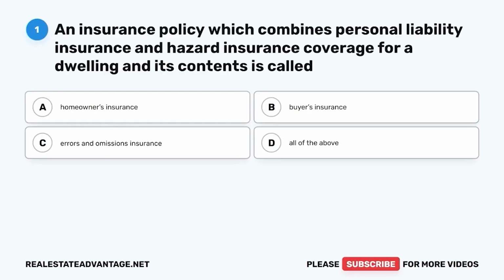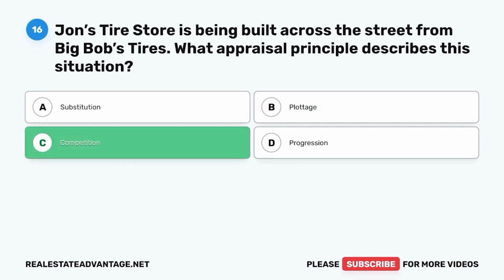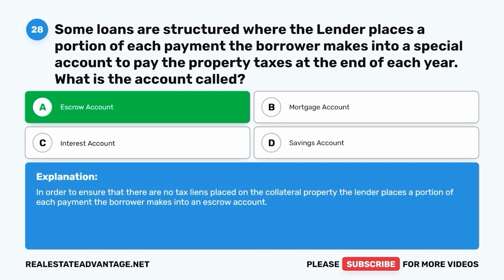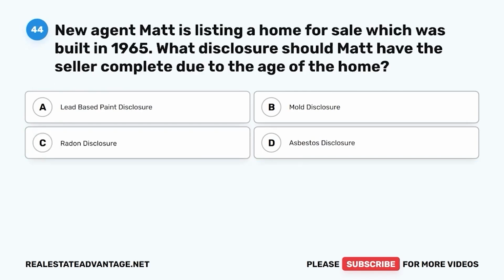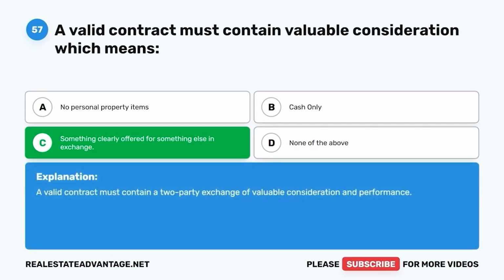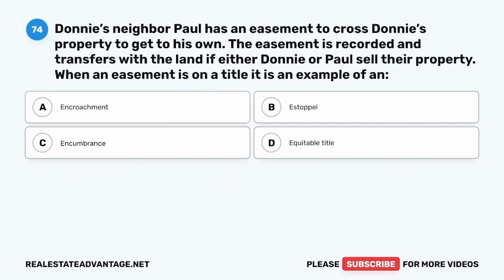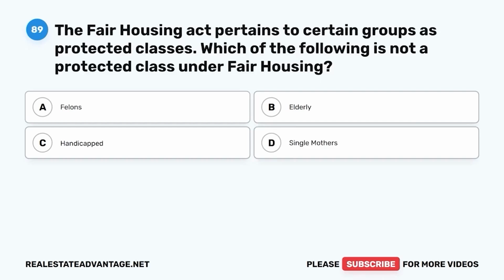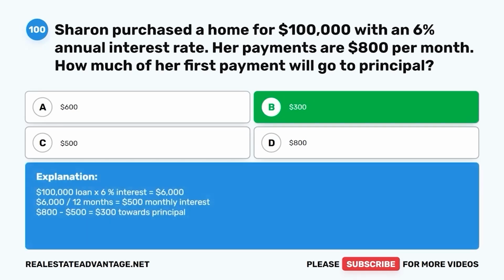Colorado Real Estate Exam 2026 (100 Questions with Explained Answers)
This Colorado Real Estate Exam 2026 will cover many of the following topics such as:
Legal Descriptions
Real Estate Contracts
Residential Mortgages
Brokers exam contents:
Contracts
Financing
Closing Transactions
Federal Income Tax Laws
Investment
Zoning and Planning
Environmental Issues
Property Management